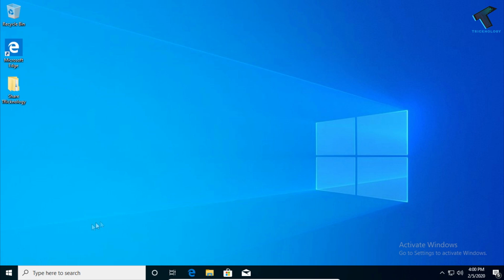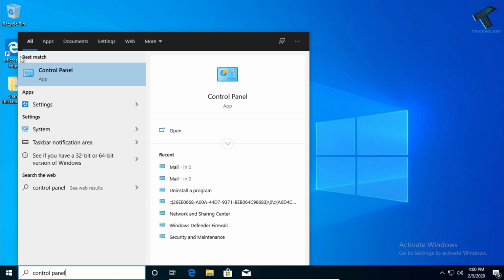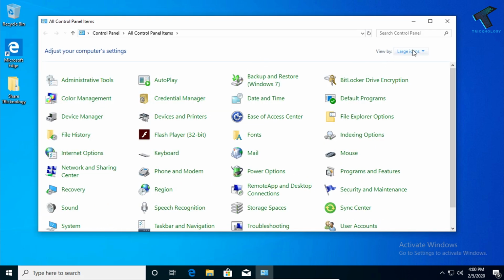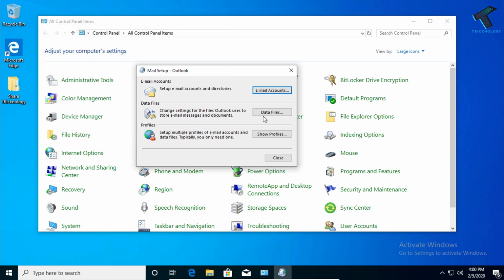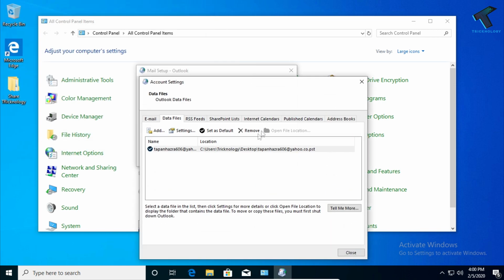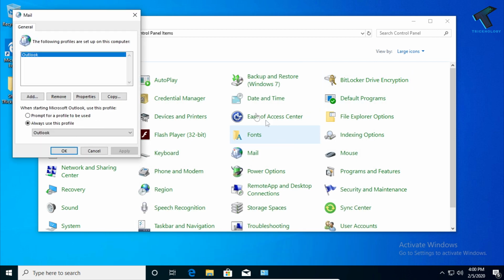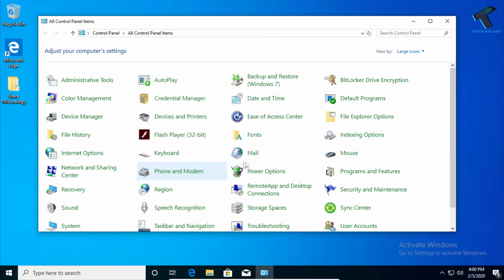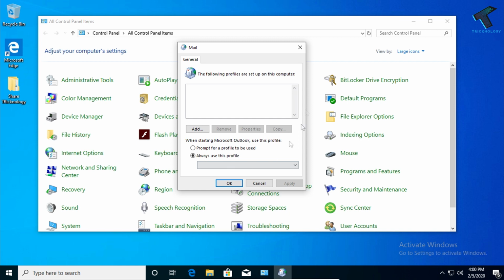How To Fix Unable To Delete Outlook Data File & The Default Data file cannot be removed